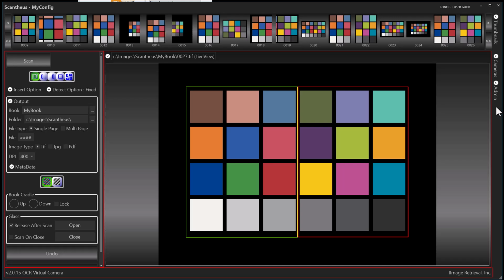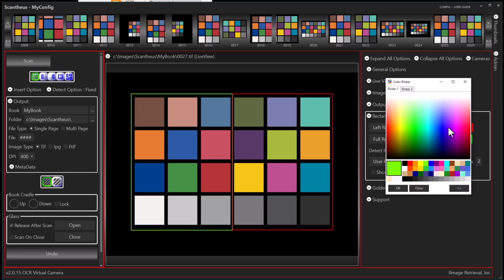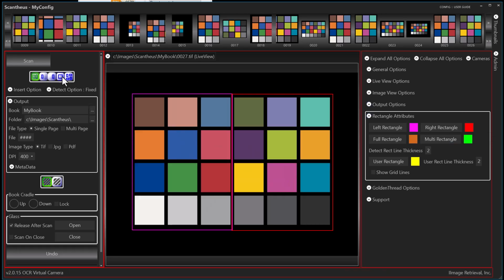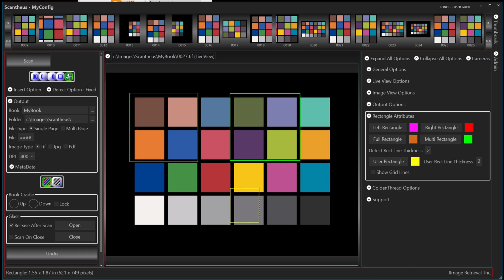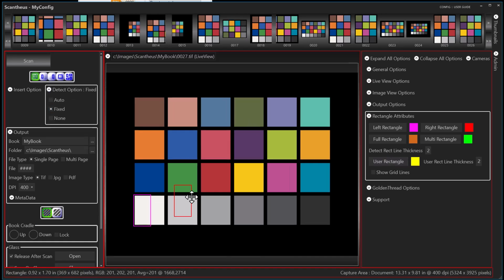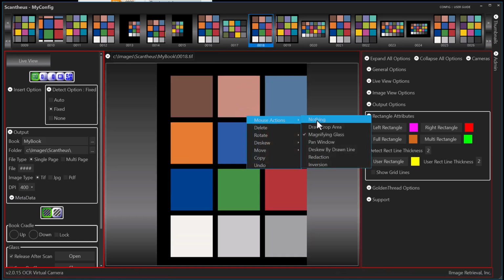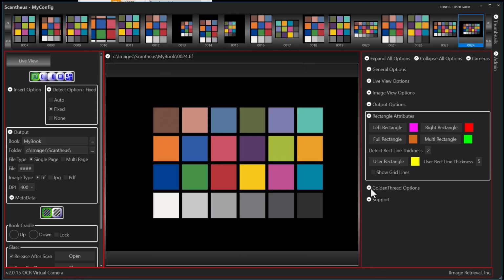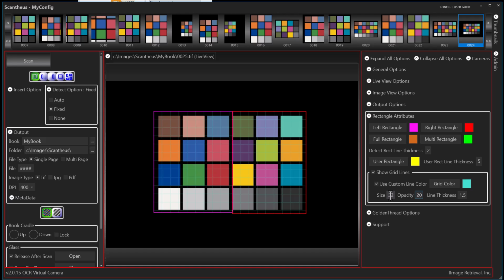Admin - Rectangle Attributes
This describes the Rectangle Attributes settings in the Scantheus Admin Expander.